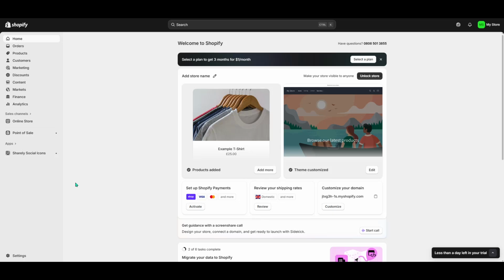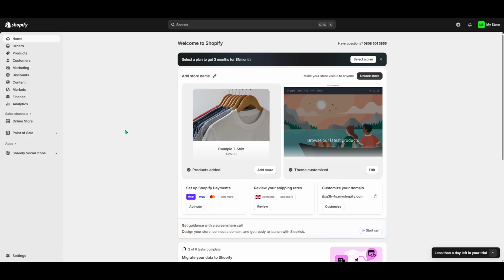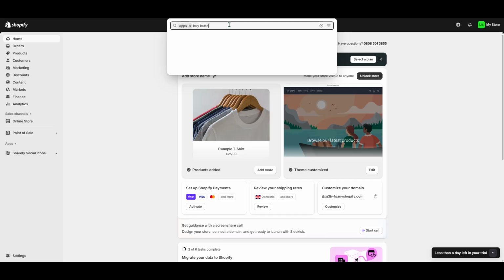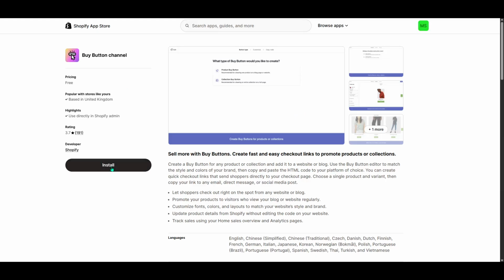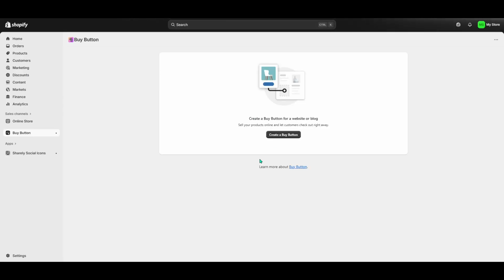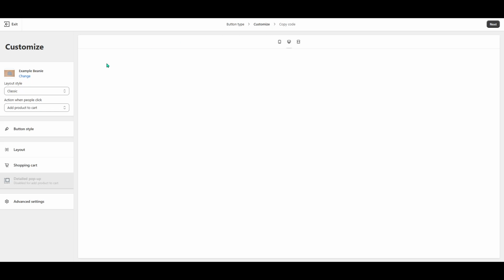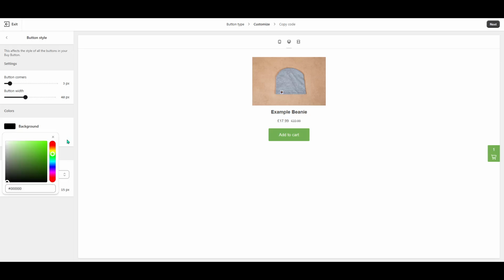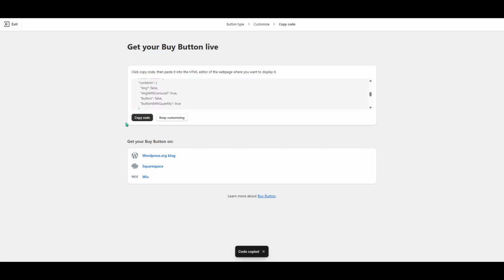How to Create Buy Button Embeds Linking to Your Shopify Store (2025 Step-by-Step Tutorial)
Use my link for 3 months at $1 Learn how to create Buy Button embeds in Shopify—add products or collections to any website or blog that link directly to your Shopify checkout. This 2025 Shopify tutorial is perfect for beginners who want to sell products outside their store and expand their reach.

how to create buy button embeds linking to your shopify store 2025, shopify tutorial add buy button to website, ecommerce tutorial embed products on blog or site, shopify beginner guide create buy button step by step, link external website to shopify checkout, shopify online store 2.0 setup buy button channel, sell products using buy button embeds shopify, shopify buy button app tutorial for beginners, create product links outside shopify store 2025, shopify store tutorial add embedded buy buttons